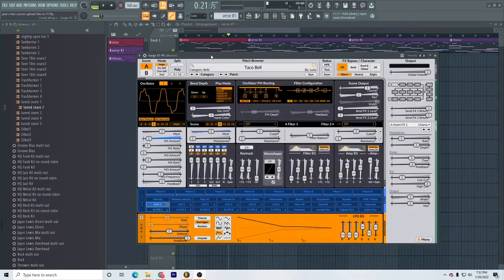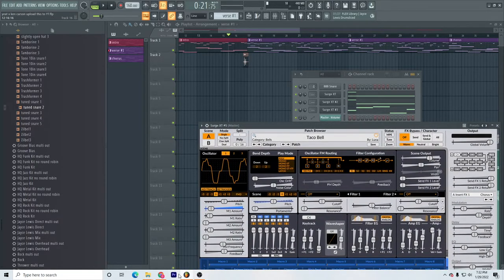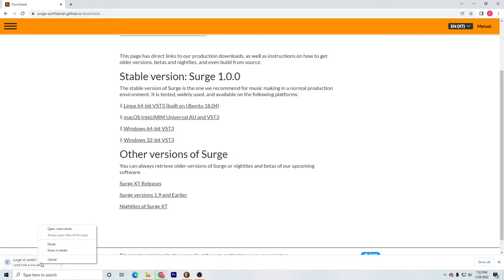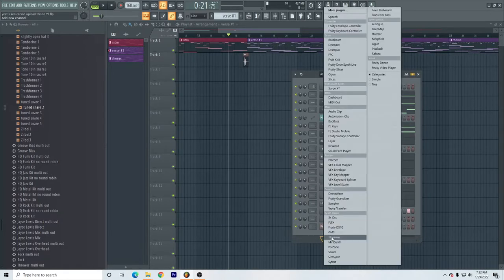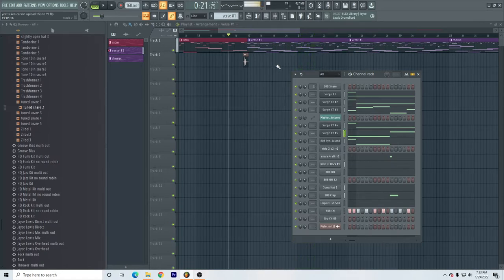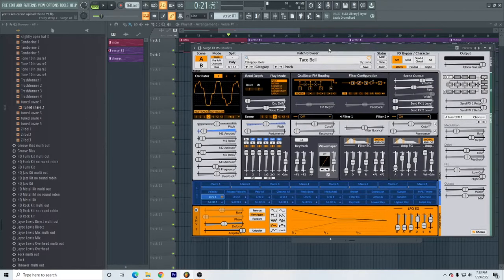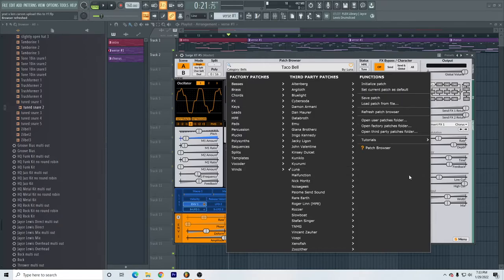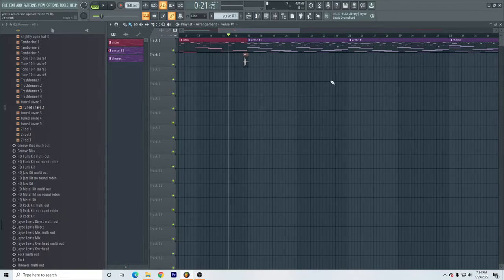MAKE THE YEAT BELL in FL Studio FOR FREE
How To Get YEAT Bell in FL Studio FOR FREE, I will show you how to get yeats bell from "get busy" for free